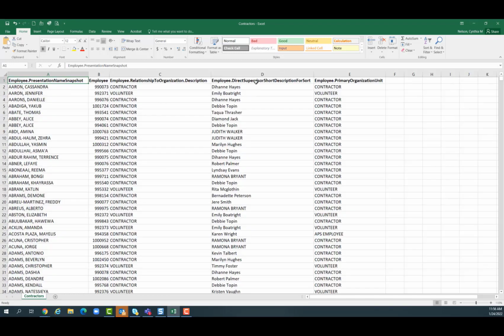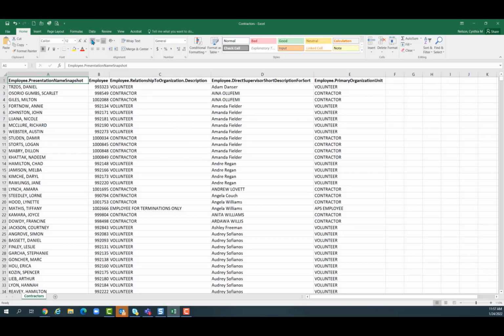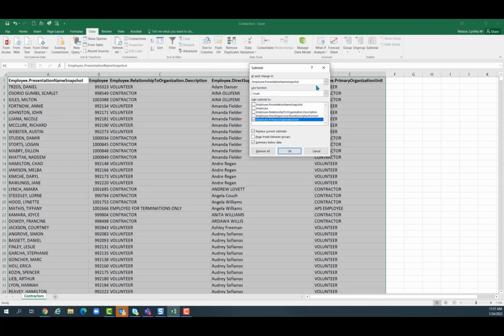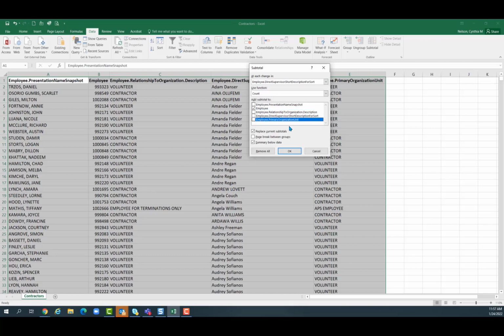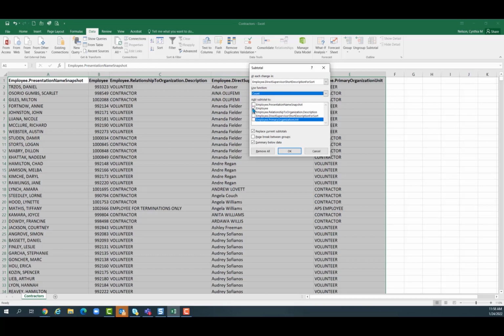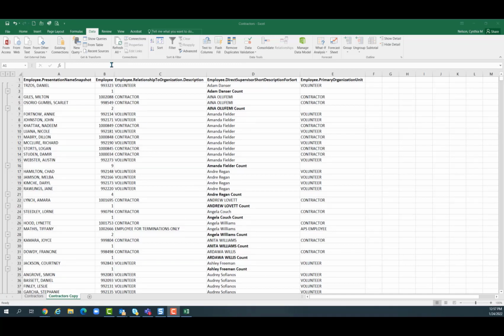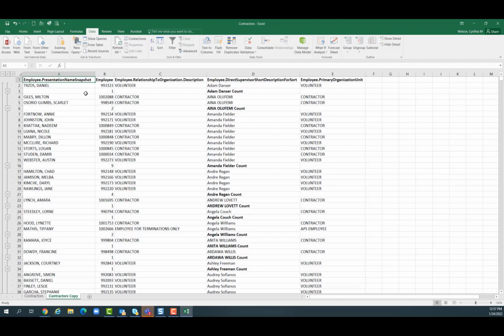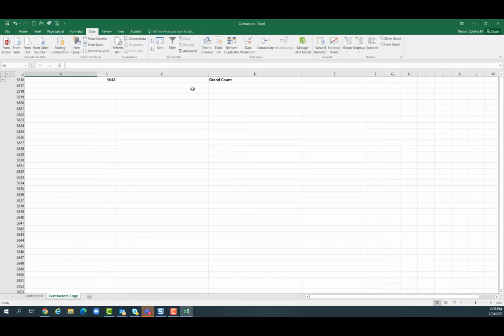Quick and Easy Subtotaling in Microsoft Excel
Let's get subtotaling with  Metamorphasis Learns in Excel is a quick and easy way to summarize your data.